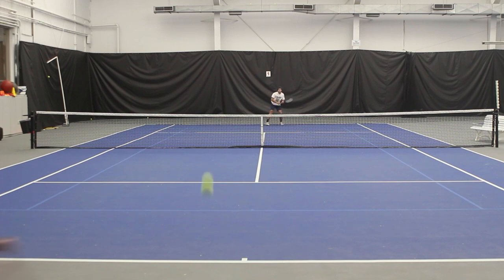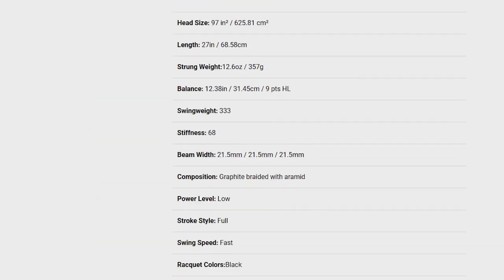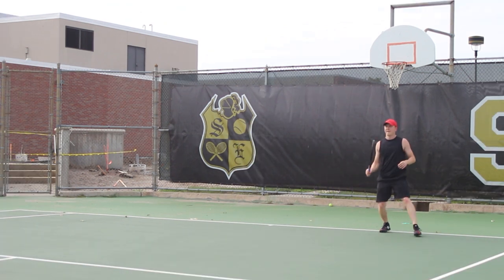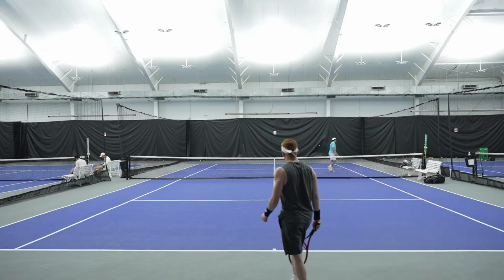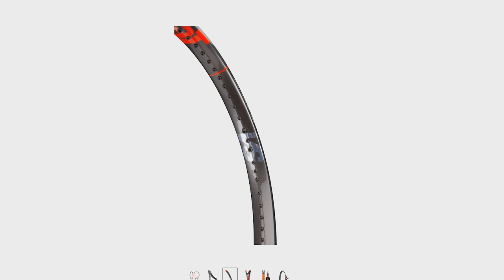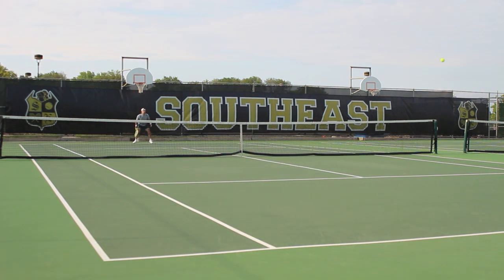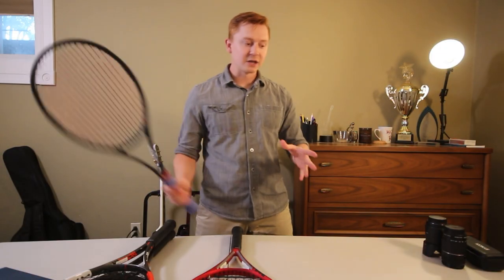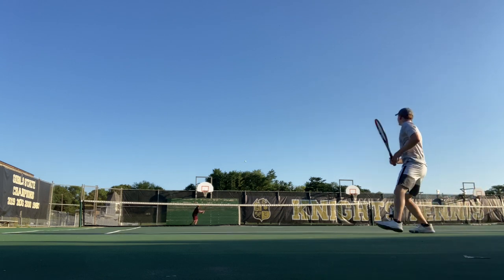Wilson RF Pro Staff - Wilson Clash - Babolat Pure Strike VS.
My personal experience with competing with the Federer Pro Staff, The Wilson Clash, and the Babolat Pure Strike VS.